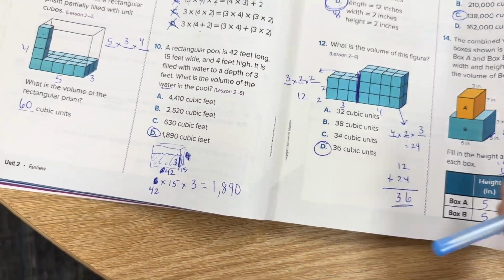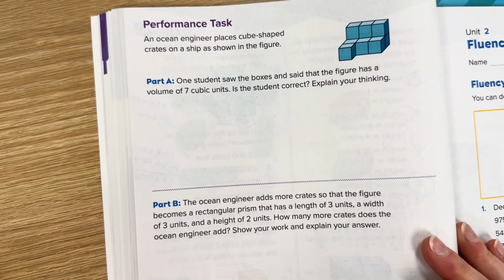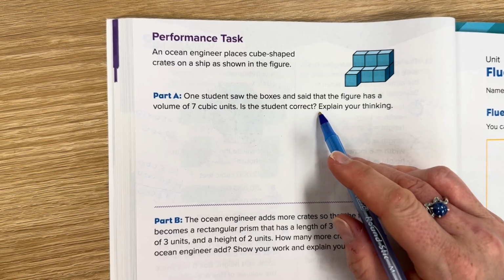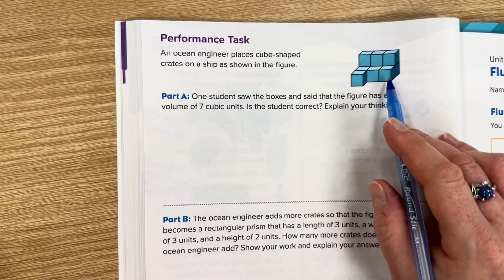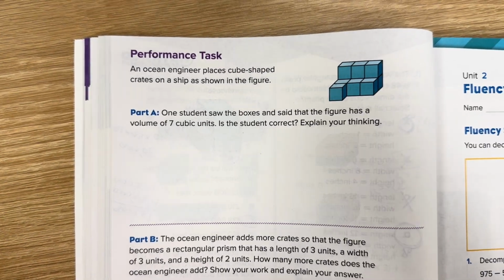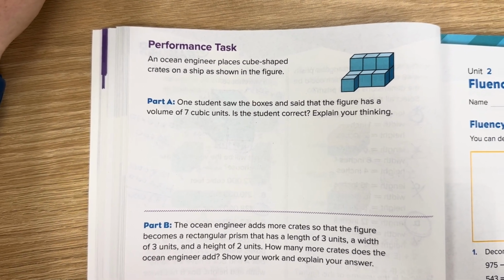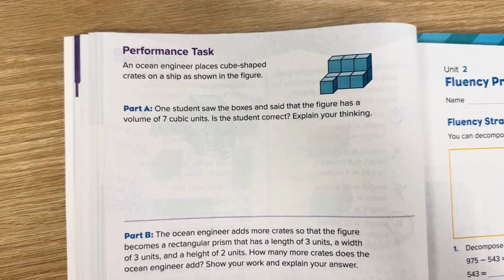Unit 2 Review